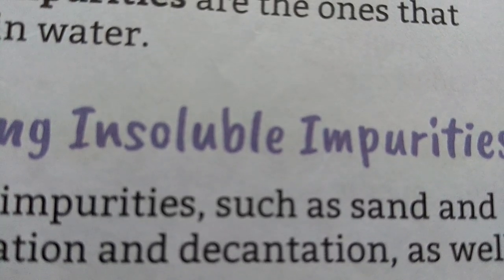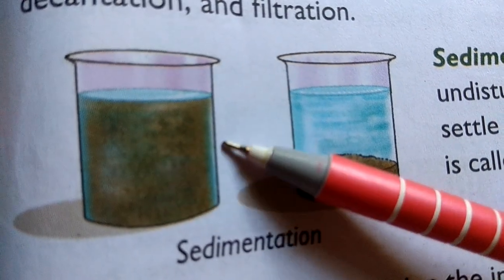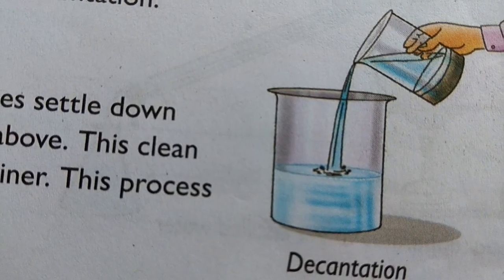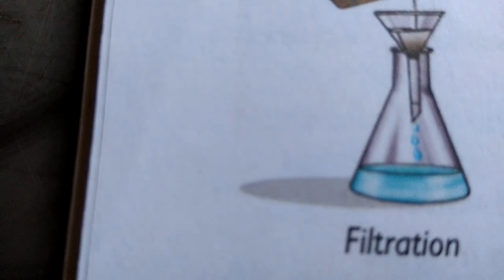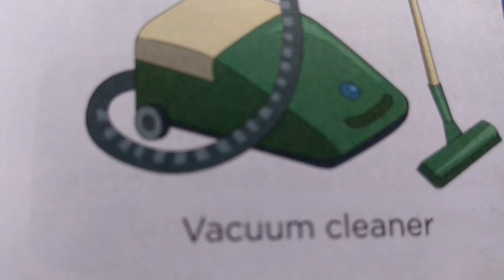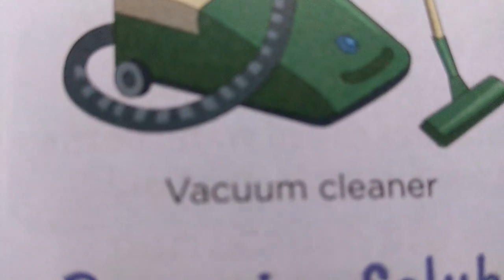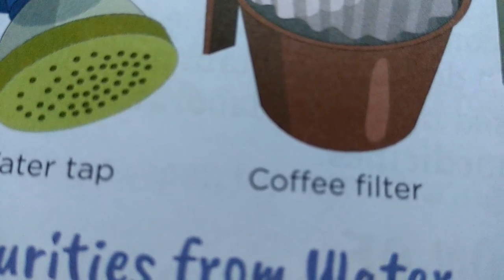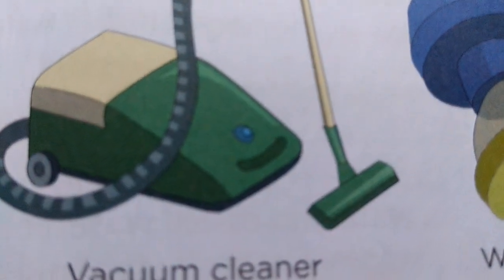Class V G.Sc L-6(d) Air and water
Explanation of removing insoluble impurities from water.ie.through the process of sedimentation, decantation & filtration.